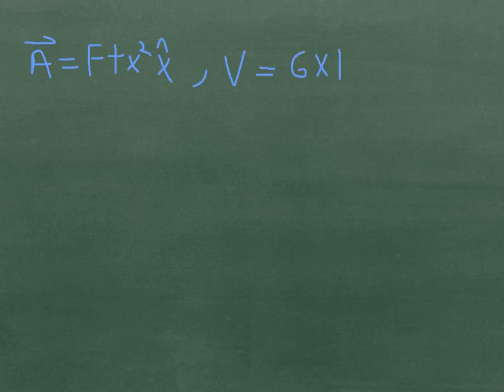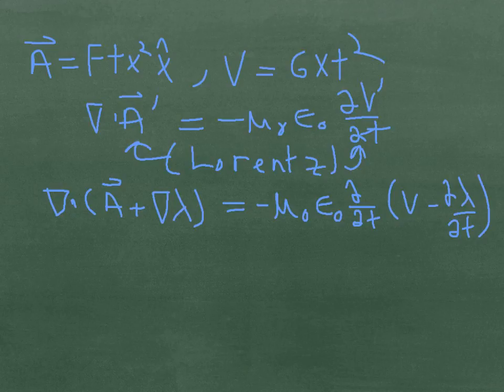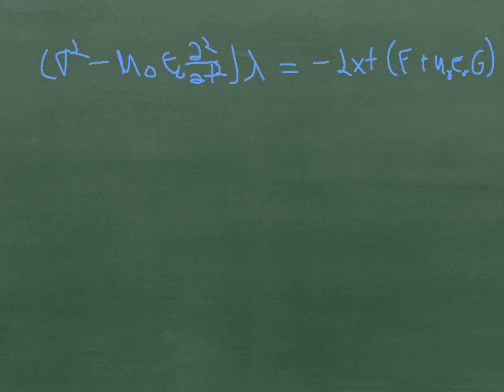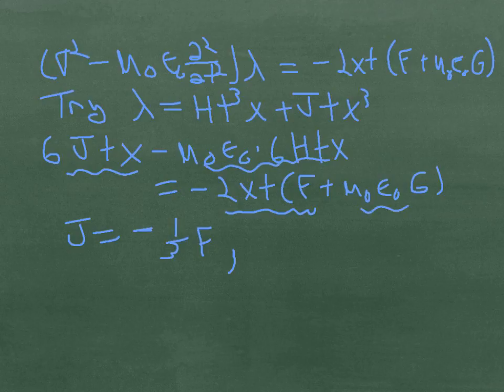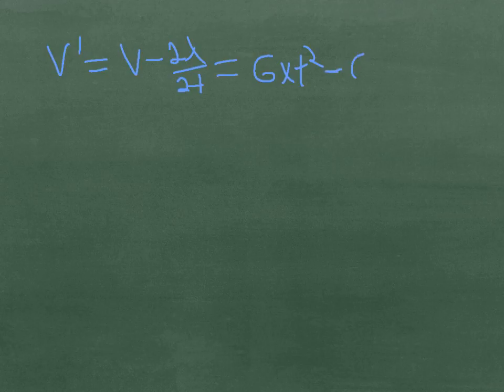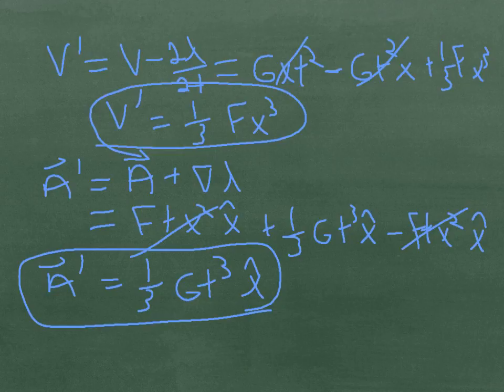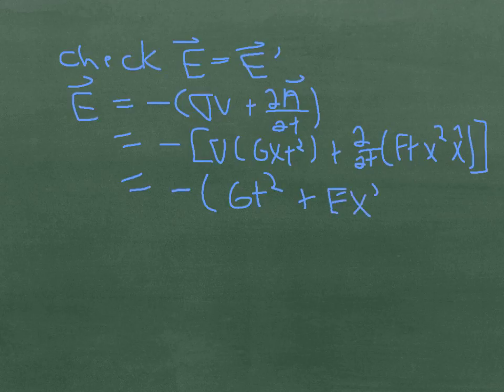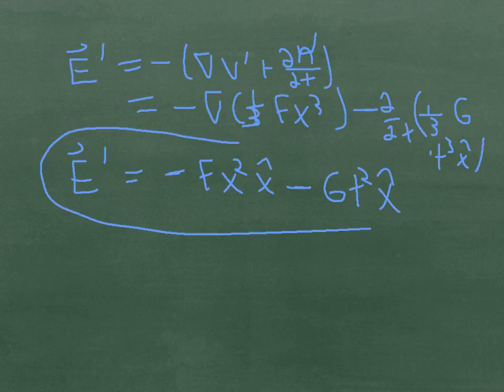lecture pt 1